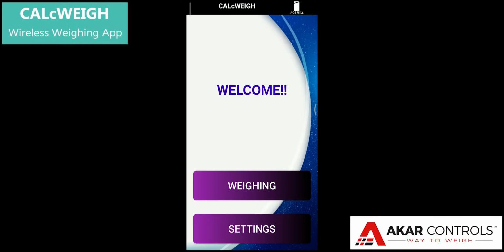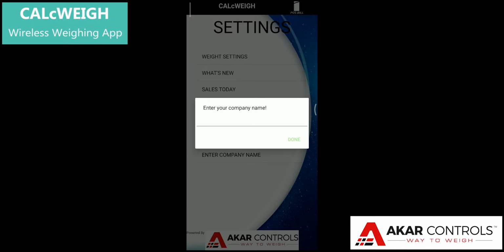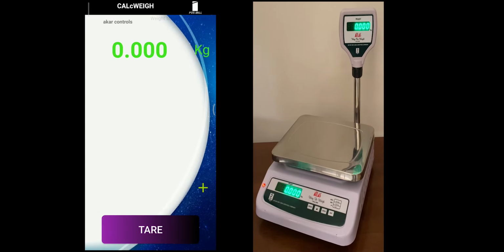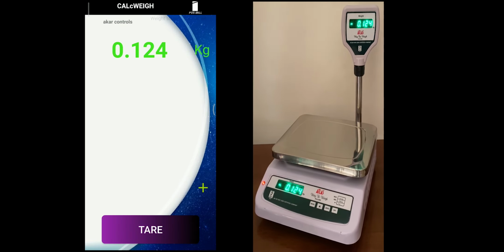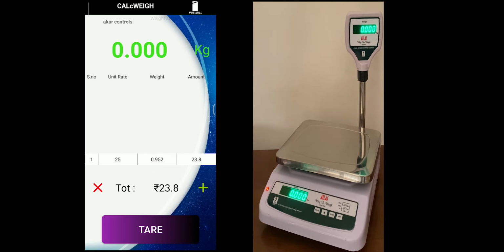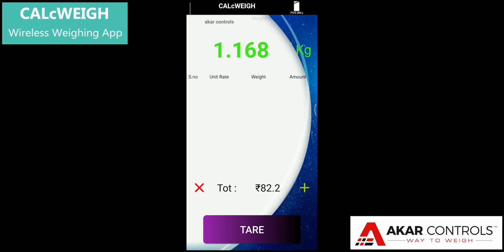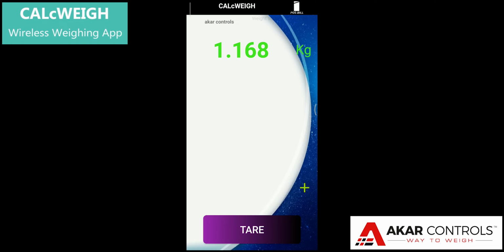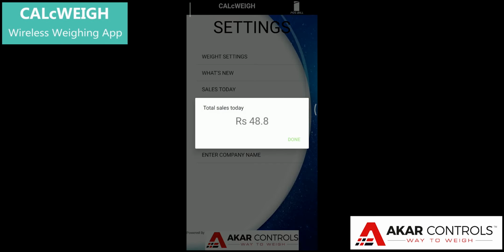CALcWEIGH - Weigh-Calculate-Bill ( Tutorial Video )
Your advanced free Price Computing App for your Weighing Scale - CALcWEIGH.
Connect your Bluetooth enabled weighing scale and perform billing.
Add a Bluetooth enabled LCD Customer Display and improve your customer confidence.
Know your daily sales amount.
Charge your weighing scale with power bank.
Avoid manual calculations, save paper and the mother Earth. Use our CALcWEIGH App.
The best replacement for your price computing scale.